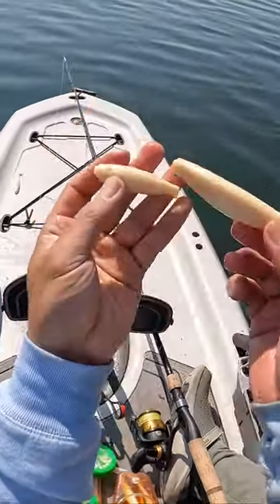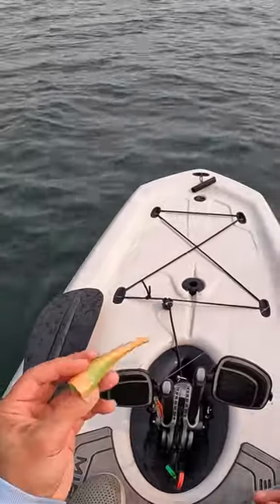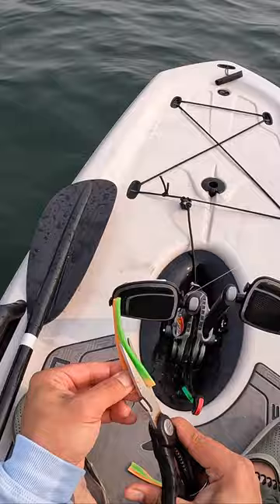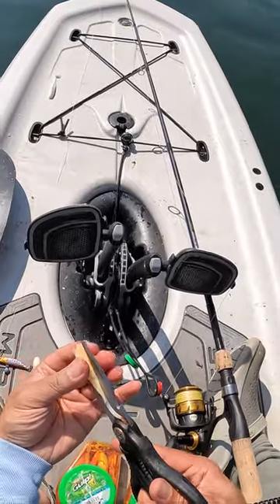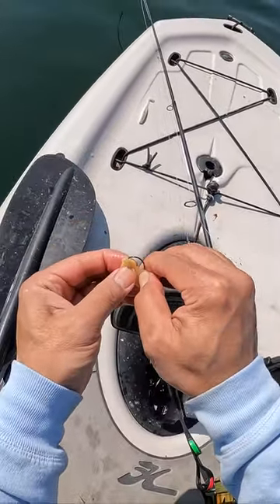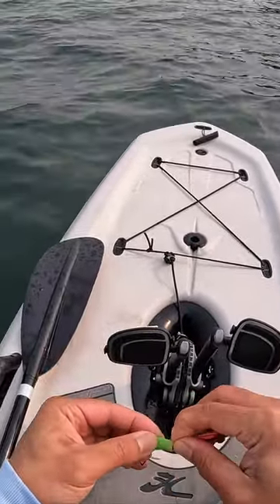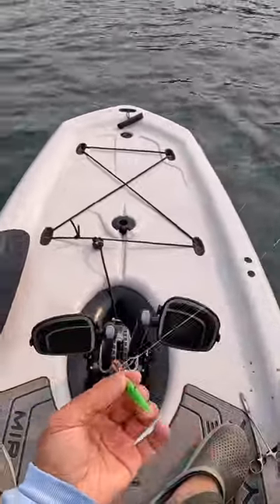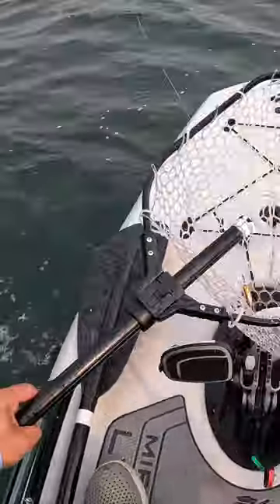Don't throw your damage Gulp Alive away, Scup (porgy) fishing tip.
If you're fishing in NE and using Gulp Alive bait to catch flounder. Here a tip, Don't throw your damage Gulp Alive away, saved them for Scup (porgy) fishing.